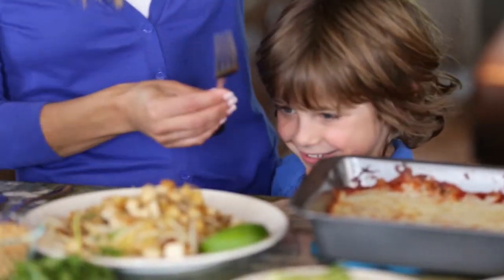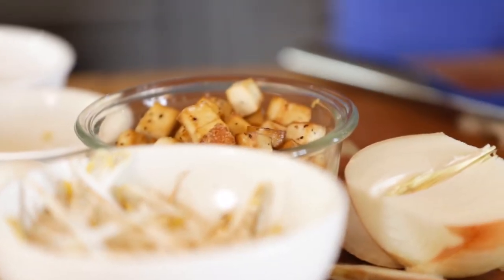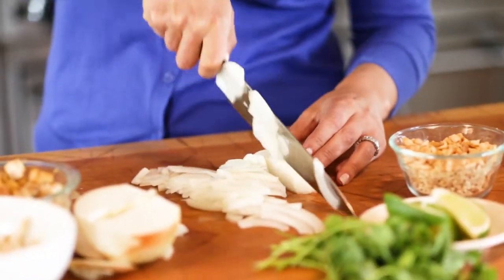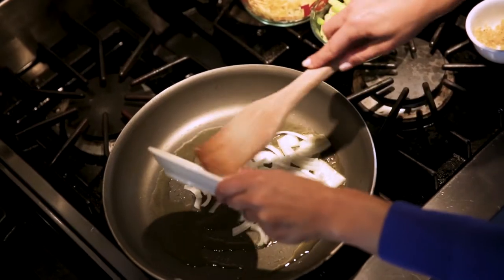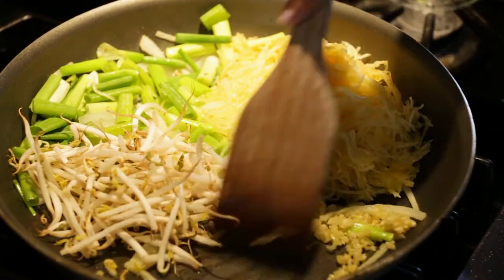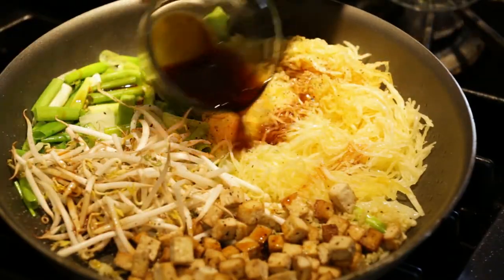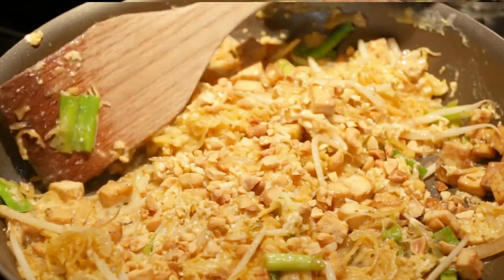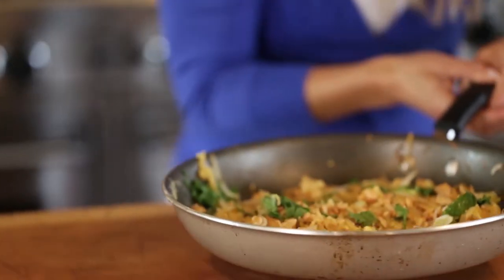Paleo Spaghetti Squash Pad Thai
In this video, I show you just how simple this dish is to throw together. Made in just one pan, you'll be amazed how little effort this dish really requires:

Get More Healthy and Indulgent Recipes by The Flexible Chef's Nealy Fischer by following on social: